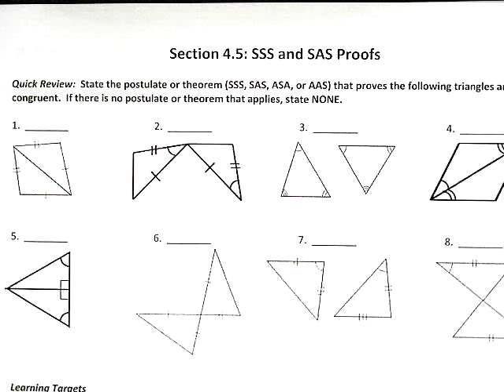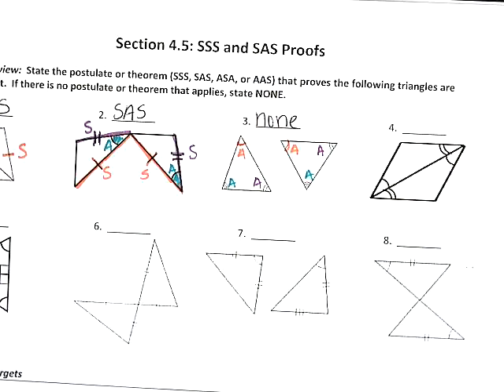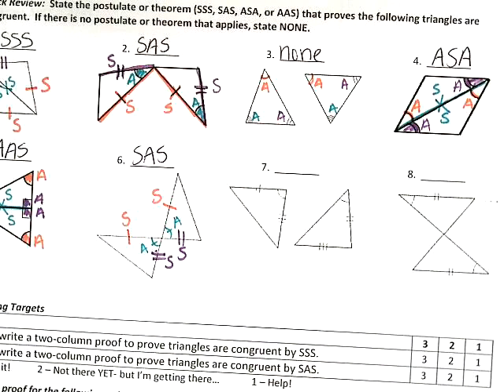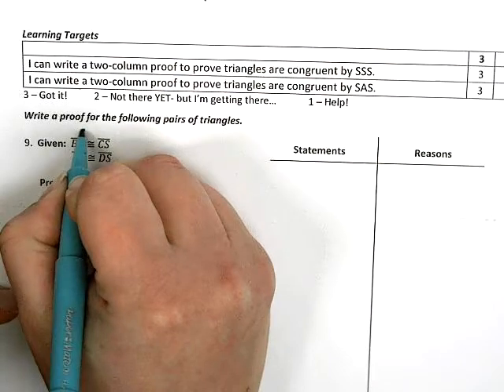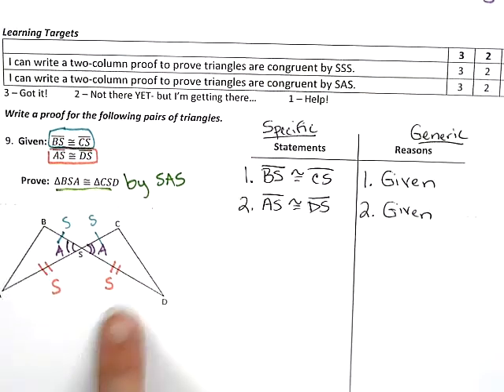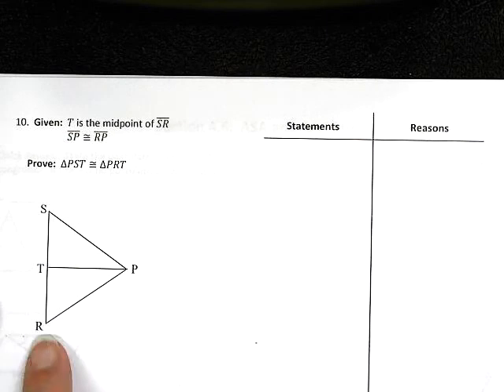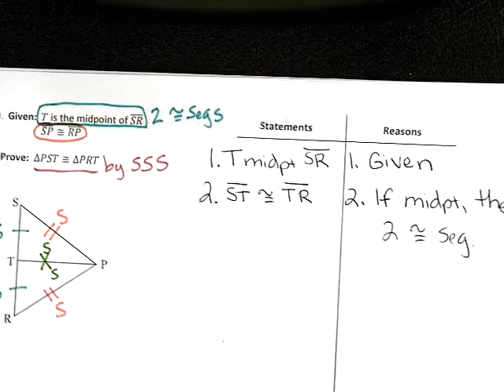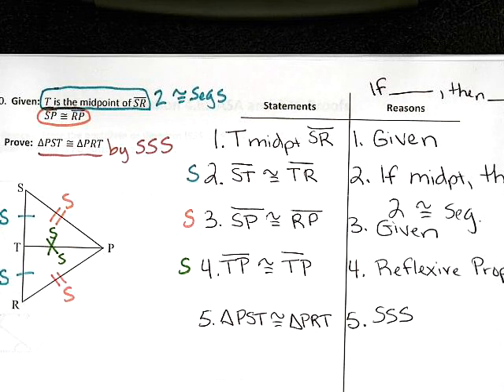SSS and SAS Proofs